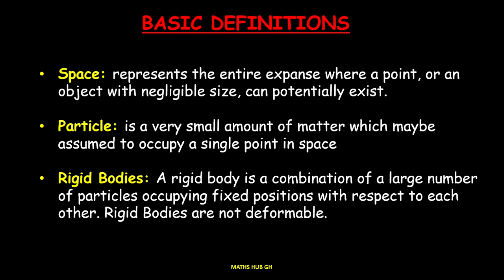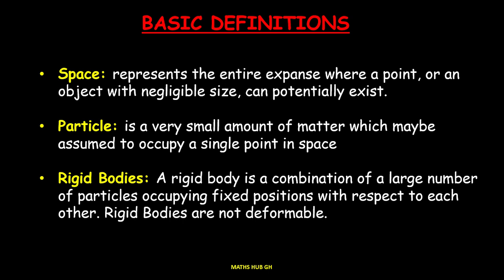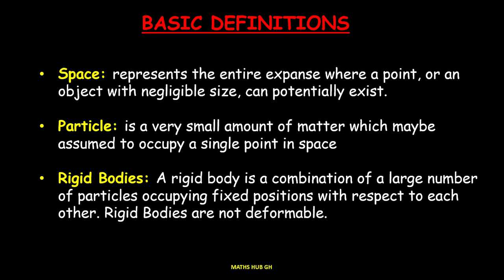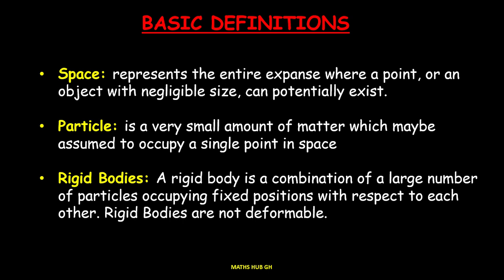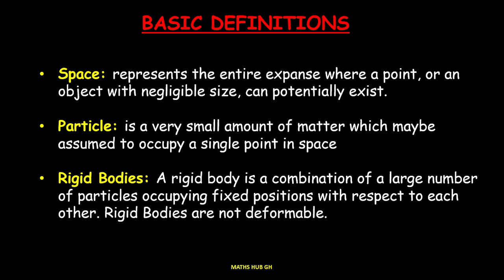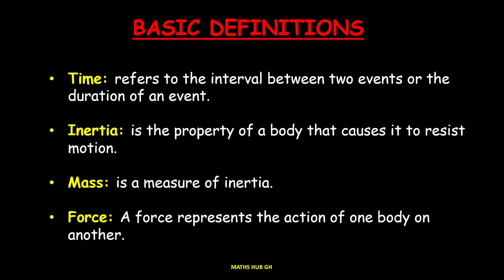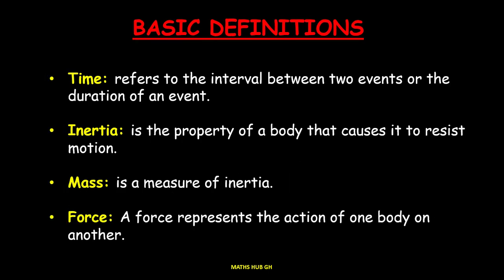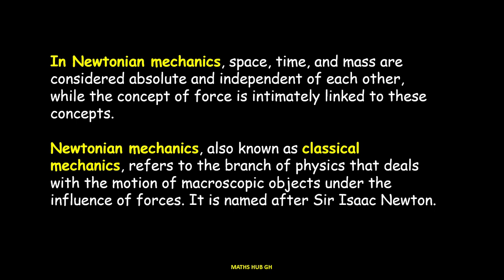Definition of terms :Basic Mechanics